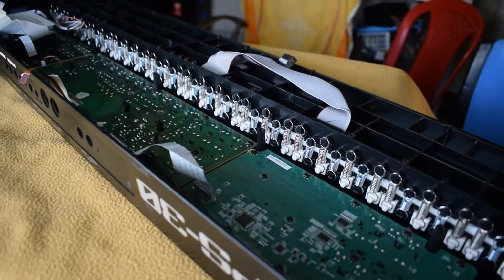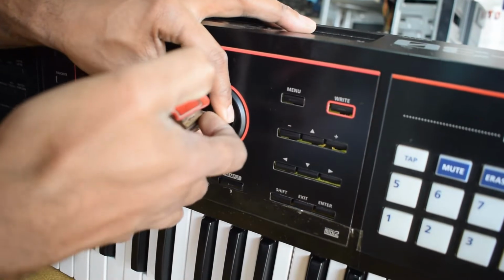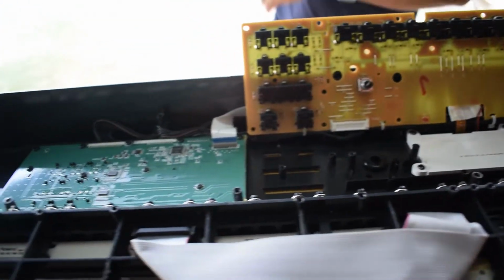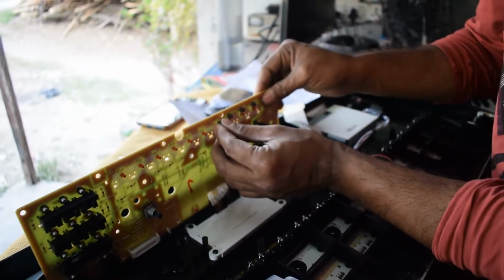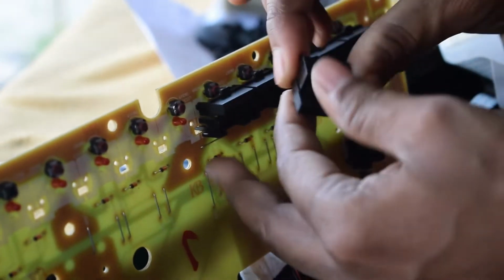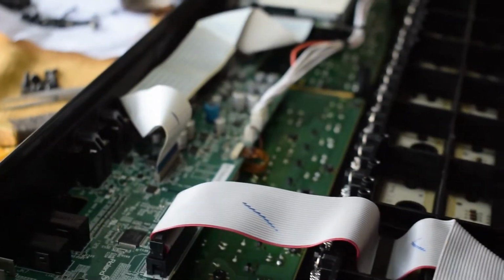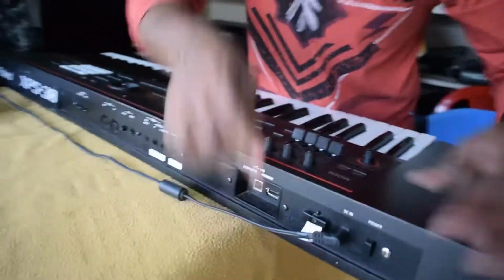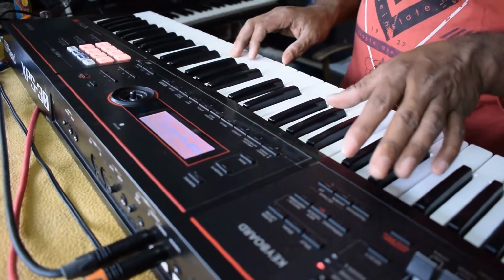Roland XPS 30 Keyboard Switch Bank Button Not Working Problem Solve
Roland Xps 30 Touch Switch problem, keyboard disassembled and changed to new switches
Buisiness Enquiries-
To get your songs arranged and MIx Master
Connect to Sarkar Studio
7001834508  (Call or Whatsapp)